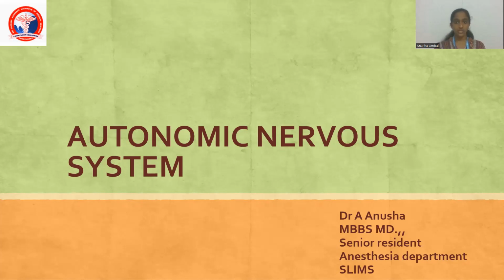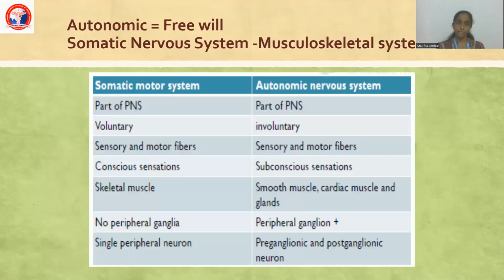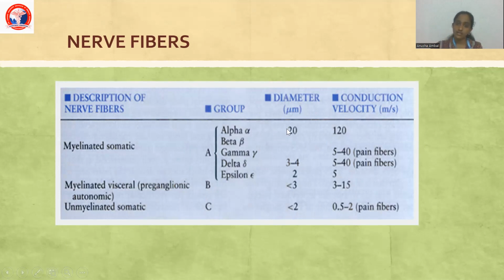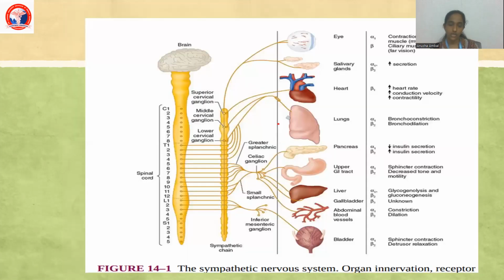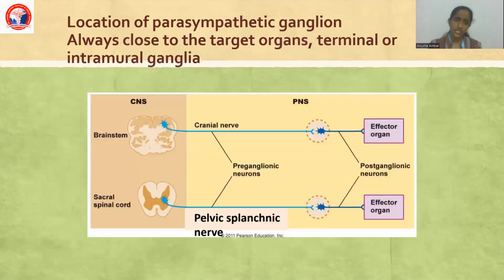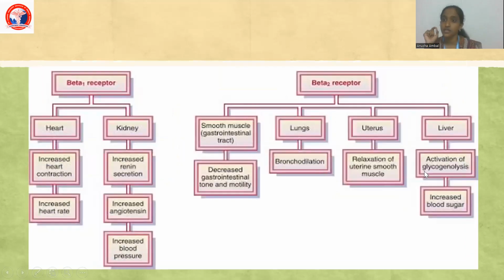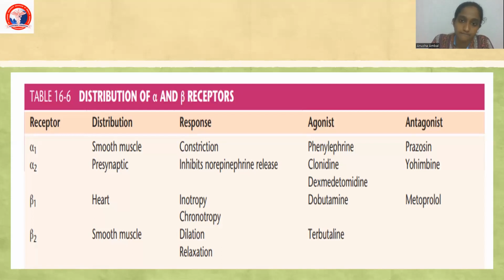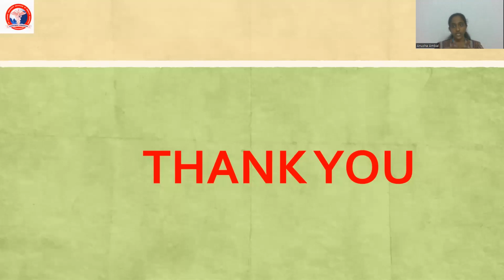Autonomic Nervous System - Dr.ANUSHA